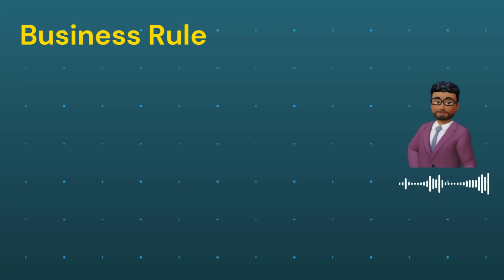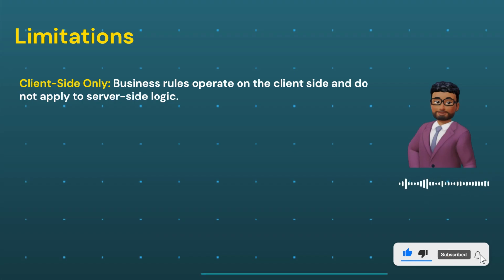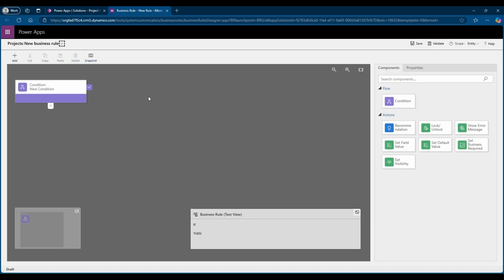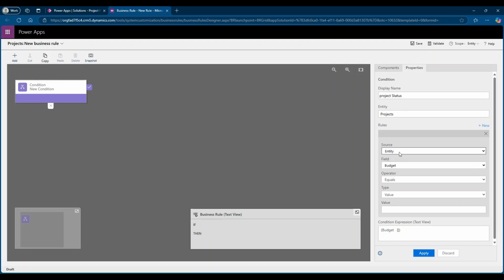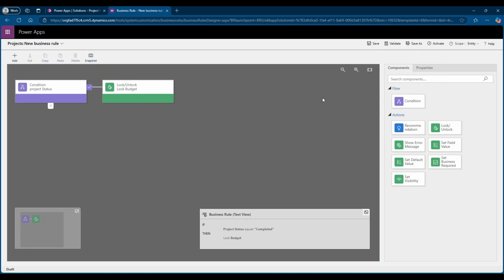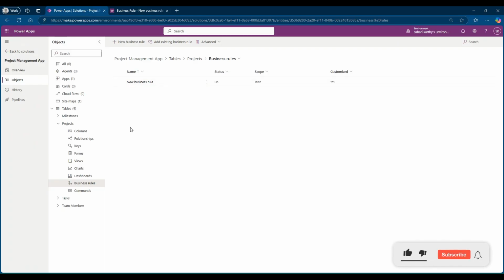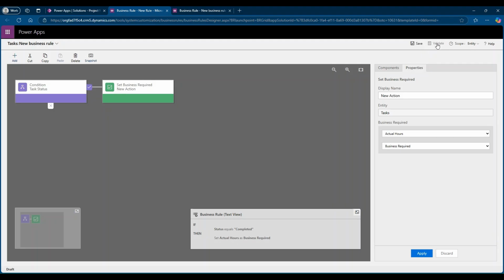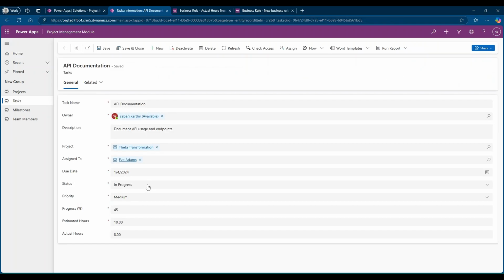Business Rules in Model-Driven Apps – Automate Logic & Boost Efficiency!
In this video, we explore business rules in Model-Driven Apps, a powerful no-code way to automate logic and streamline processes. Learn:
✅ What are business rules in Model-Driven Apps?
✅ Types of business rules – Validation, Recommendations, Set Field Values & More!
✅ How business rules work behind the scenes without coding.
✅ A live example of creating, testing, and implementing business rules in a real-world scenario.

If you want to enhance Power Apps automation, Model-Driven App efficiency, and business logic, this tutorial is a must-watch!